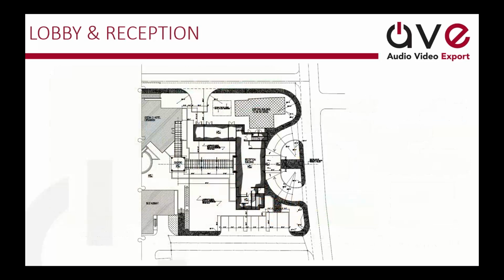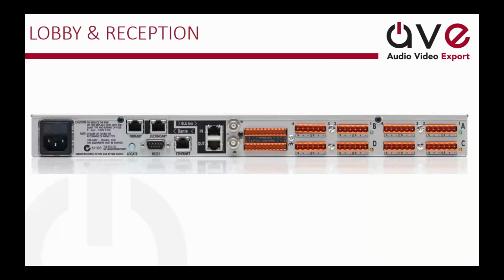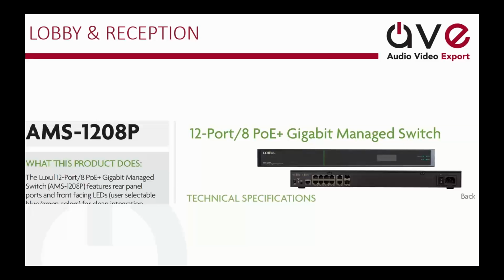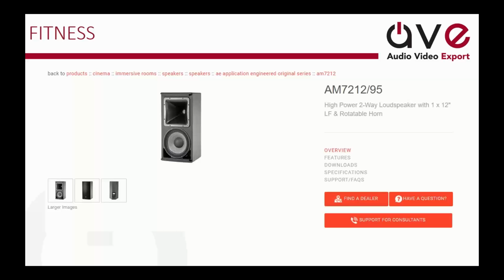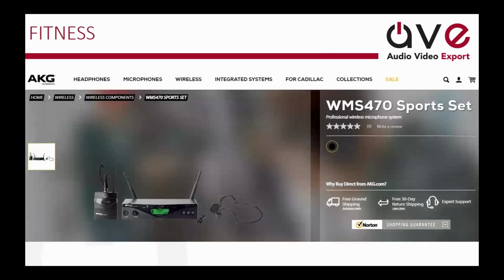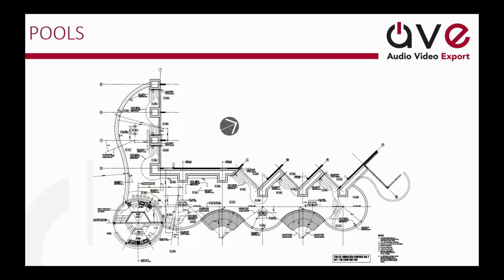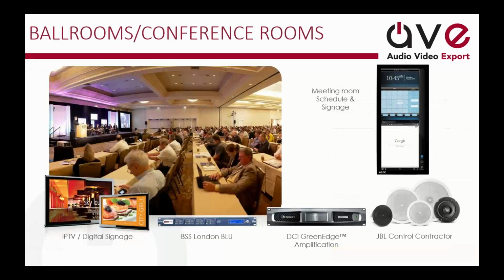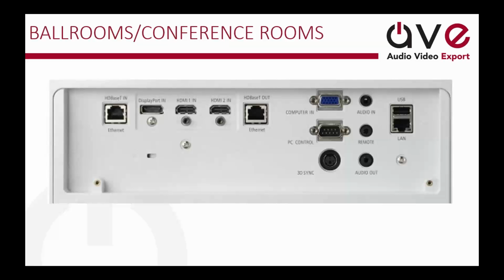Harman Professional - How to Design an A/V System for Hotels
Join us and Harman Pro staff as we review considerations for designing an A/V system for hotels.   We will focus on Harman Professional's array of products with solutions for entrance / reception areas, spas and gyms, pool areas, conference rooms, digital signage and more.  Product topics will include:

-    Audio over IP
-    Audio Processing
-    Types of amplifiers and speakers
-    Microphone options
-    Structured Cabling including fiber optics